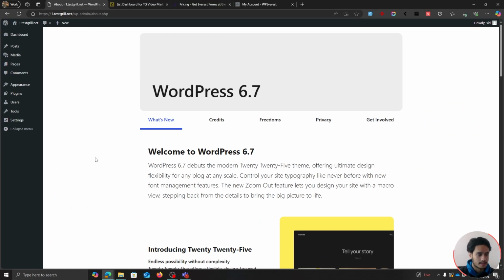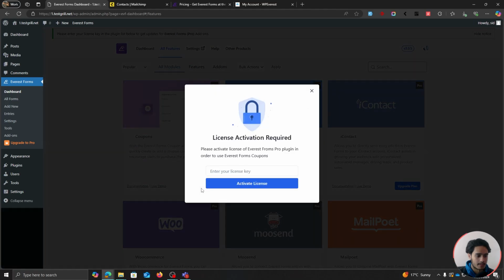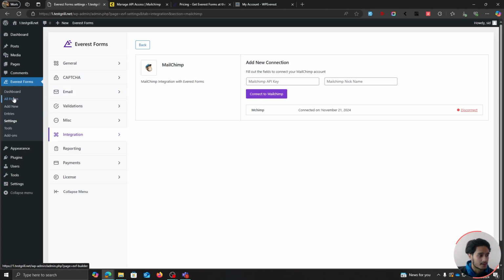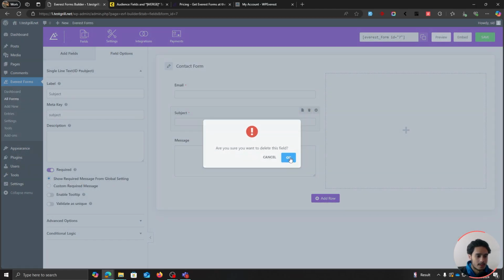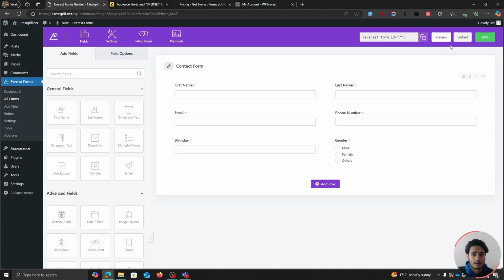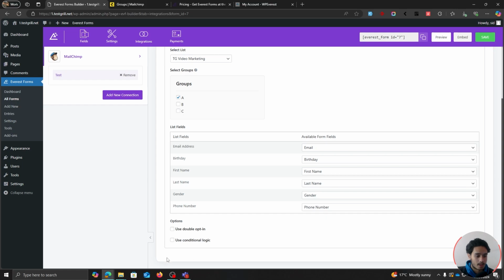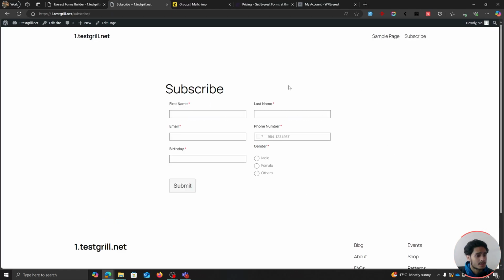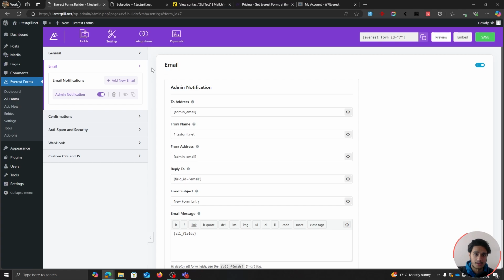How to connect Mailchimp to WordPress? (WordPress Mailchimp Integration)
Learn how to connect WordPress to MailChimp with a powerful WordPress contact form plugin, Everest Forms!

In this video you will learn how to connect your WordPress site to your MailChimp account with the Everest Form's MailChimp WordPress integration. Collect users that fill out a form on your website directly onto your MailChimp account!